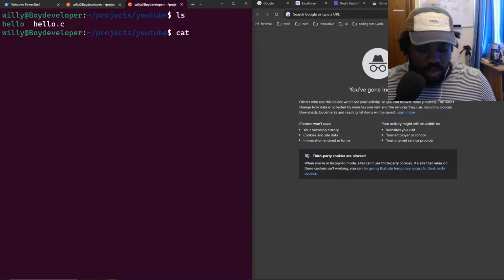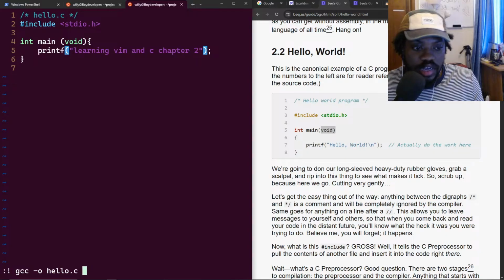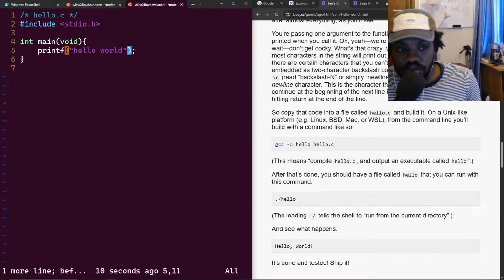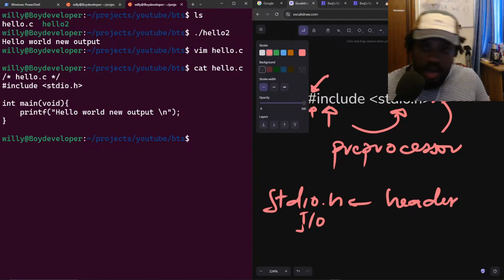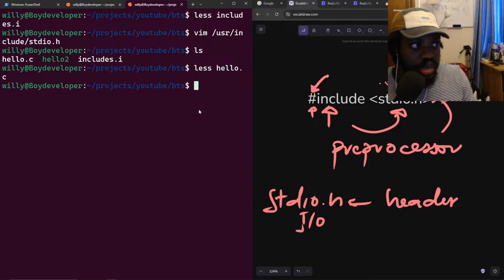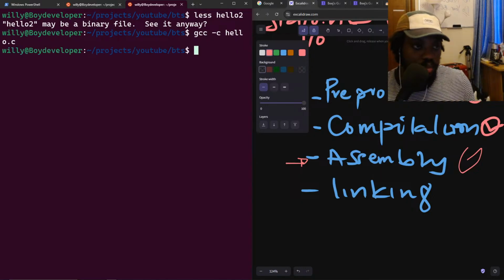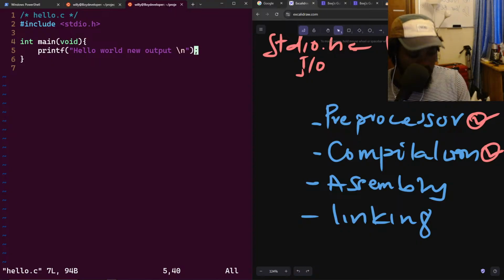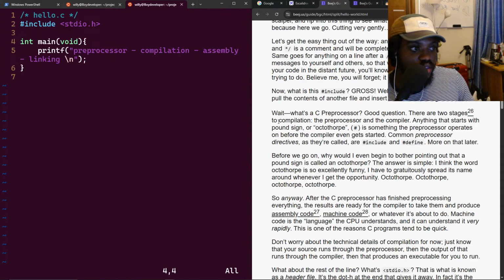Low level programming for beginners : C programming & Vim - CHAPTER 2